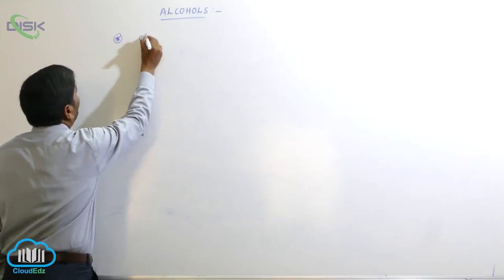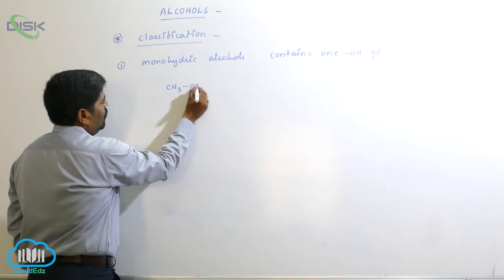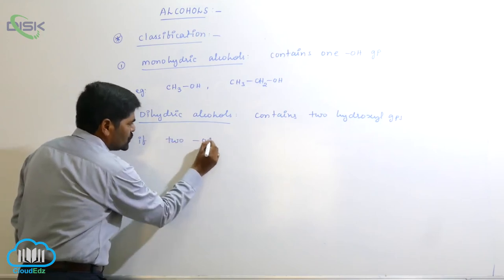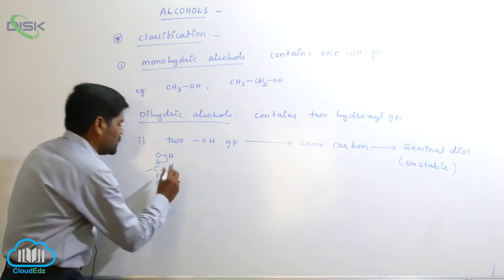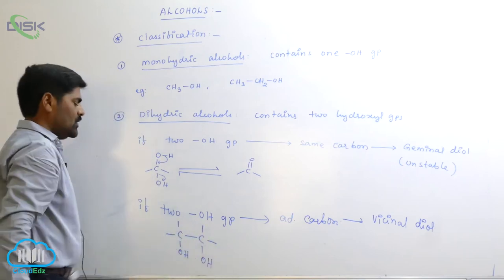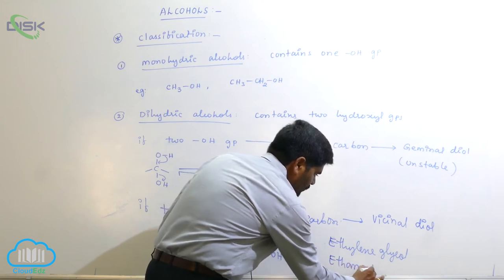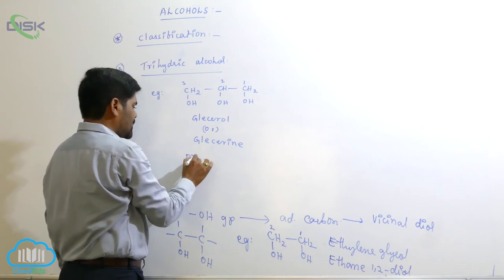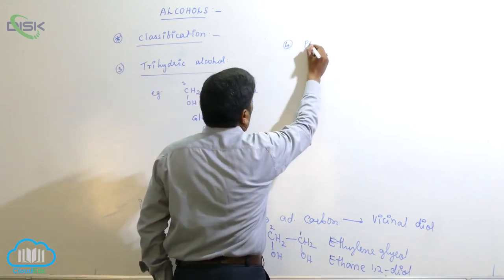Classification (ALCOHOLS, PHENOLS, ETHERS) || Classification of Alcohols 1 || Disk Telangana